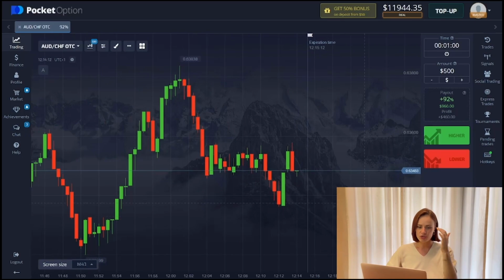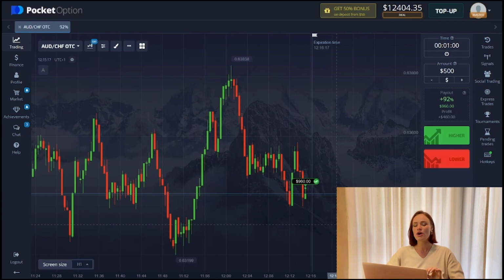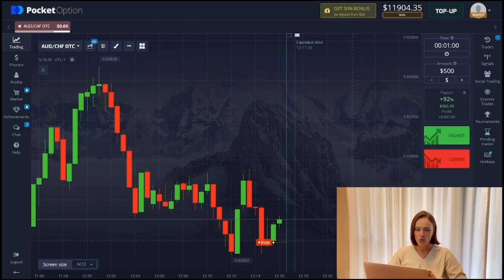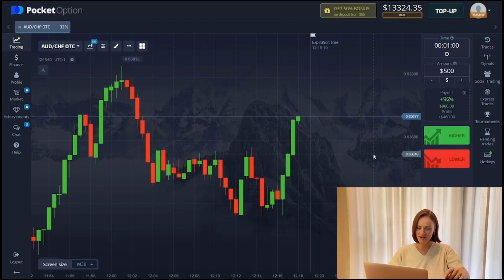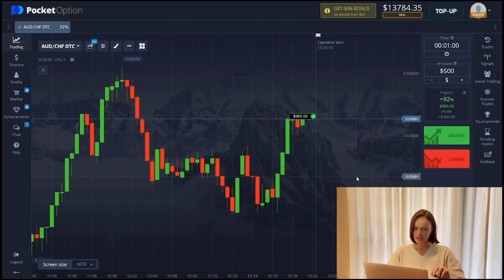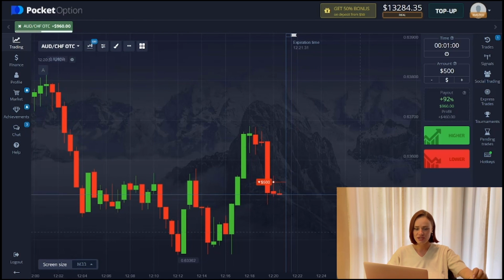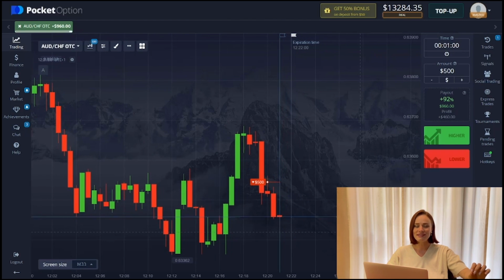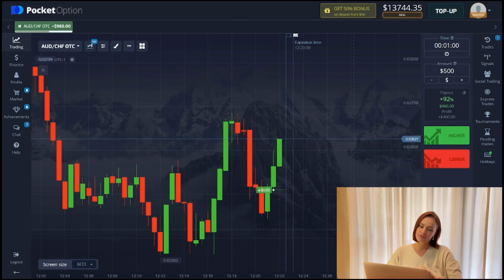STRATEGY AFTER CONSOLIDATION | BINARY OPTIONS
Follow my personal registration link and receive as a gift 50% of your deposit on Pocket Option